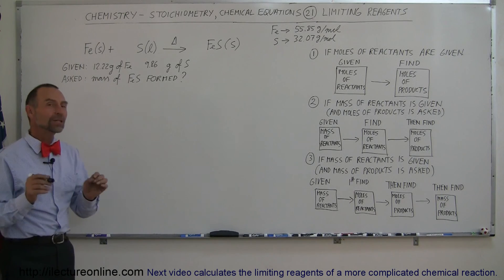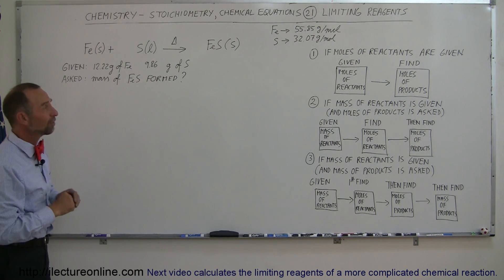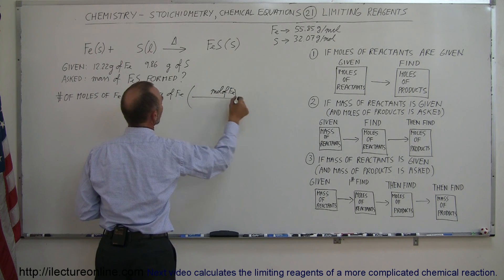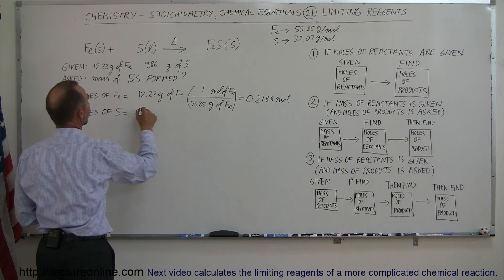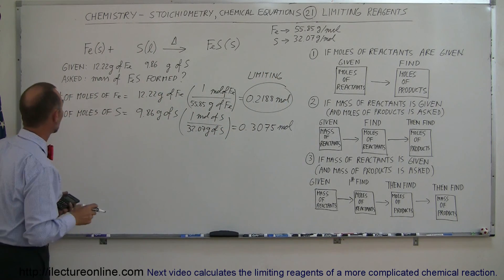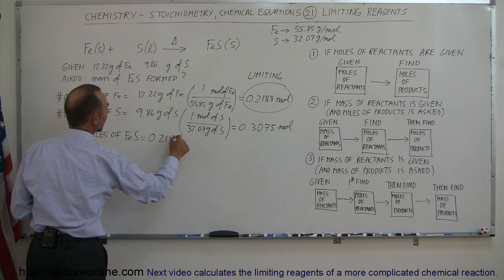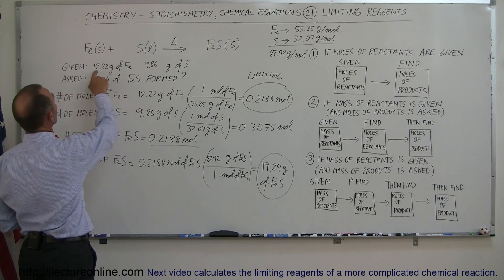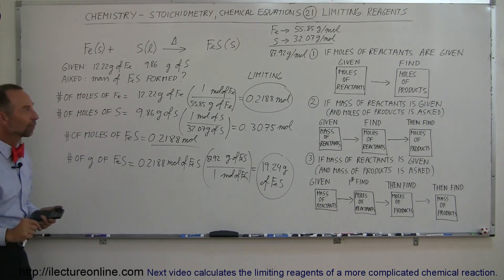Chemistry - Limiting Reagents in Chemical Equations (21 of 38) Example 1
In this video I will show you how to calculate the limiting reagents of a chemical reaction.